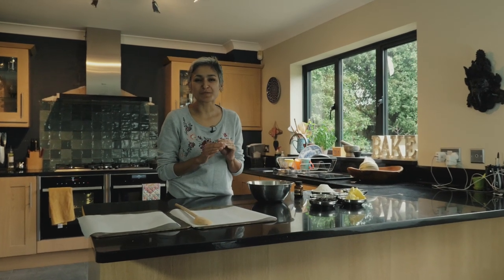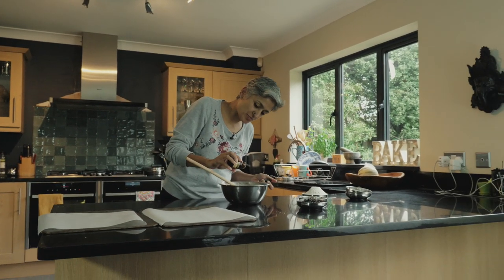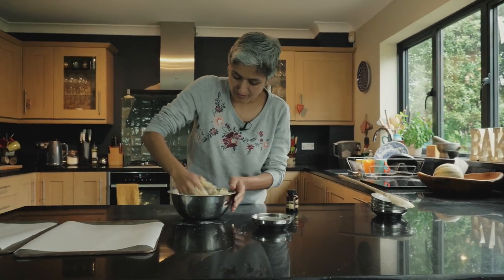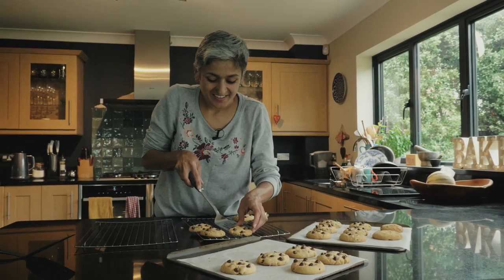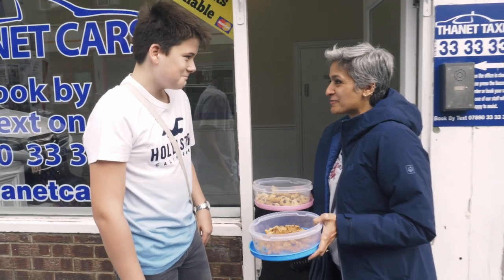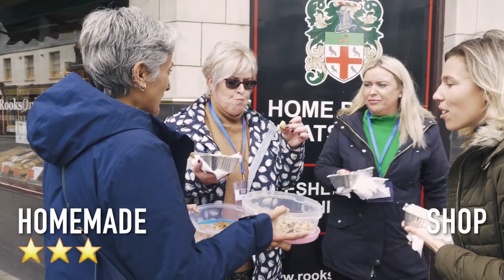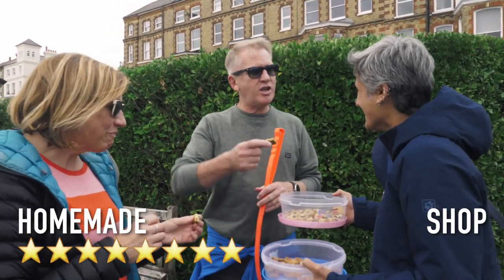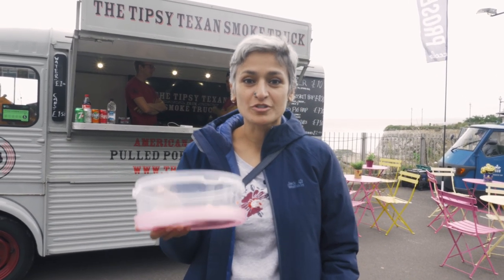Chocolate chip cookies | Taste test | Food with Chetna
Hoping you will enjoy this fun video I shot in the autumn out and about in my town.